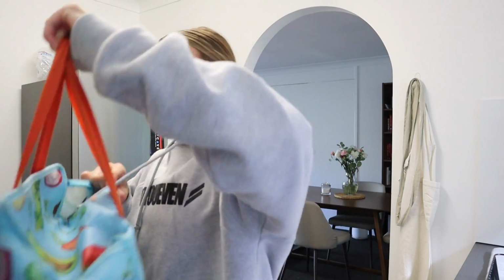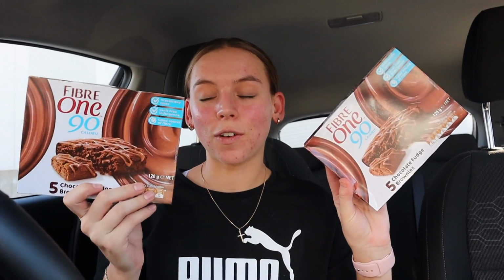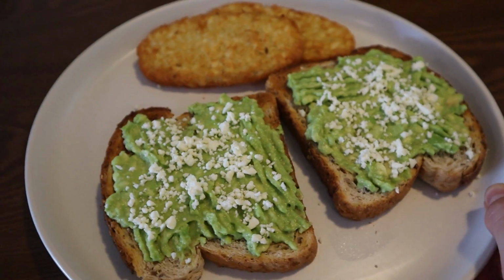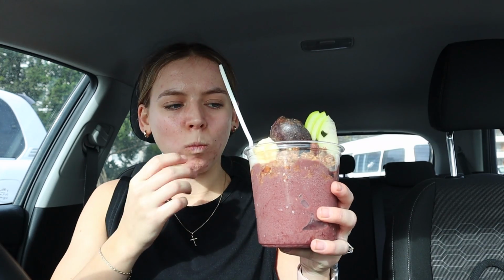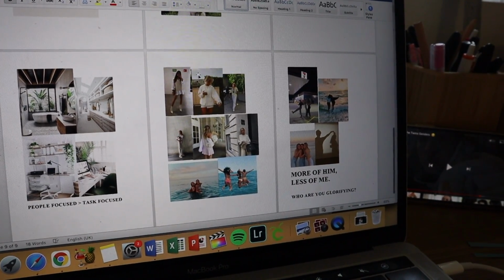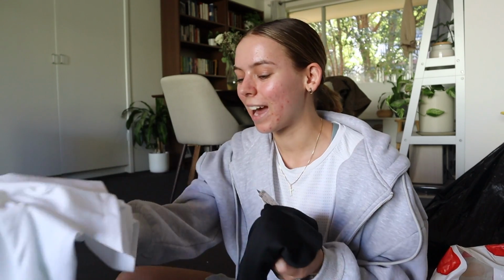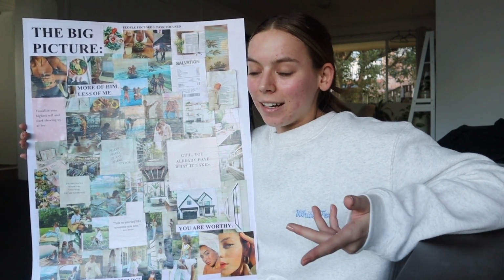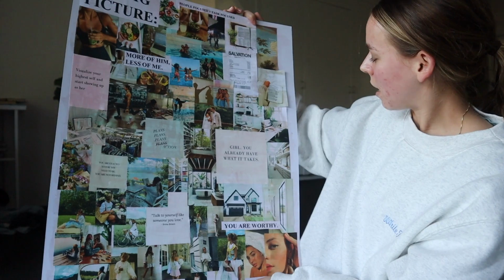WEEKLY VLOG! | Creating a new vision board, running errands & solo beach day 🧡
Welcome back to another weekly vlog! I hope you guys enjoy 🥰

◦ What did you study? I studied psychology at university
◦ How many siblings do you have? 2 brothers and 1 sister
◦ Where is your cross necklace from? Prouds

-Rach x